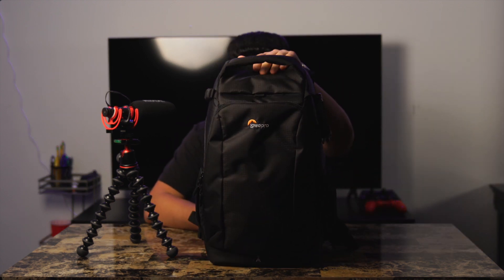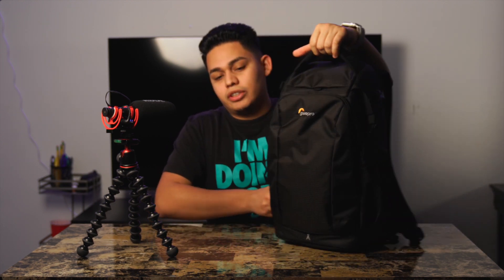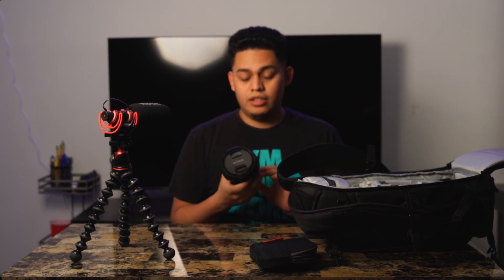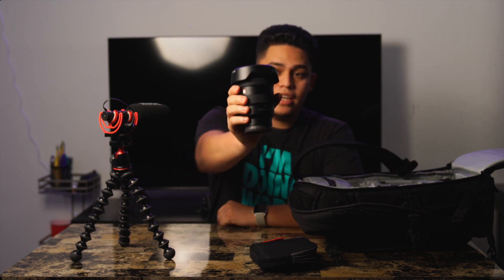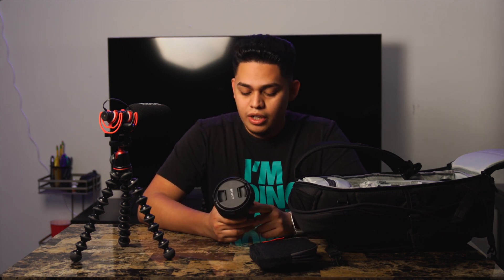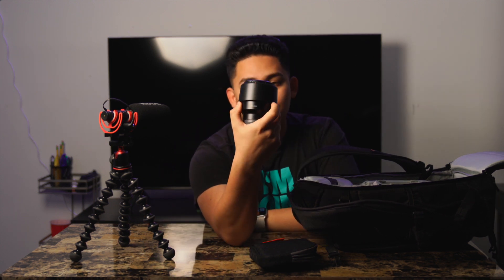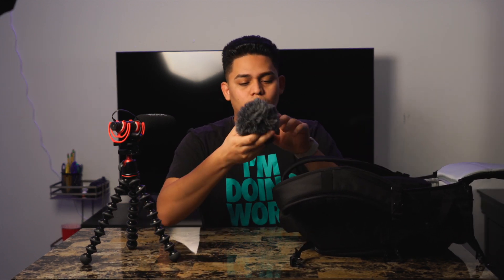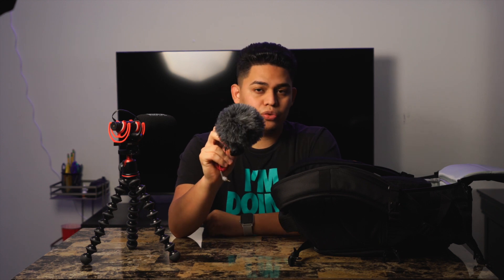What's In My Camera Bag 2021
In todays video I will be going through the gear I carry with me in my new camera bag. I will go through the bag itself and all the microphones, lenses, camera bodies, light as well as the tripod and VND. I have previously uploaded videos on some of the gear I will make sure to provide cards for them. All of these items have been bought within a year or two, so it does take time to grow your collection. It's not easy but it sure is fun!

As always, thank you all so much for watching! Hope you enjoyed and learned something new from today's video. Also SHARE it, I highly appreciate it!

If you guys ever want a specific video on anything, comment!!

Hope you have a great morning, day, evening or night!